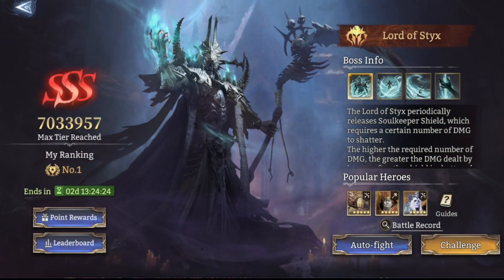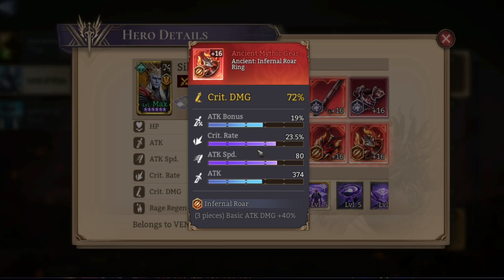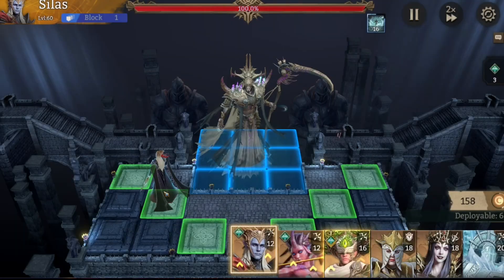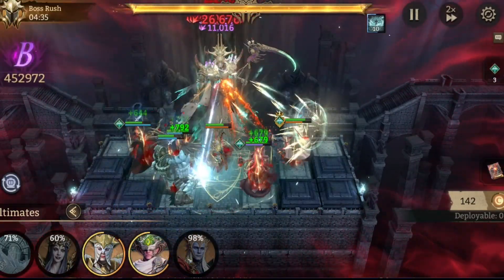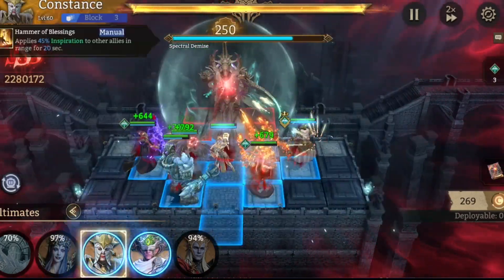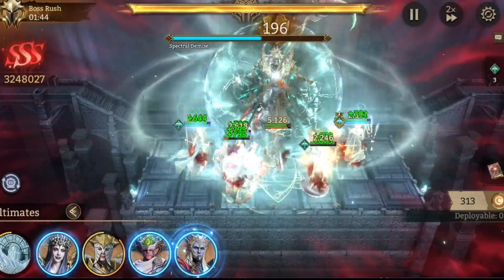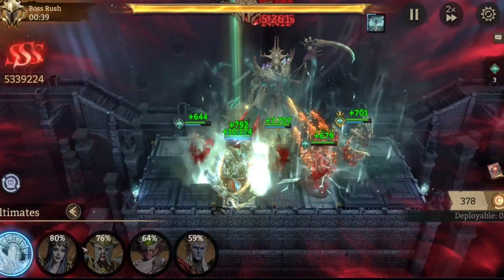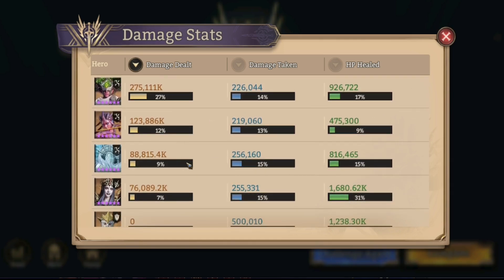Rank 1 Styx Codex | Starring Helga | Watcher of Realms